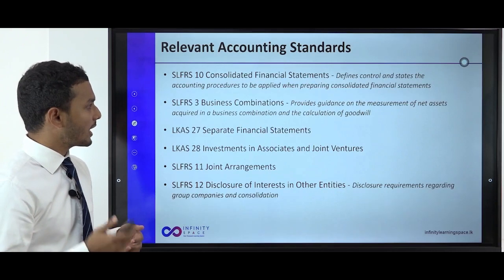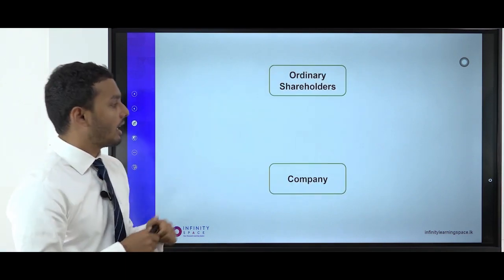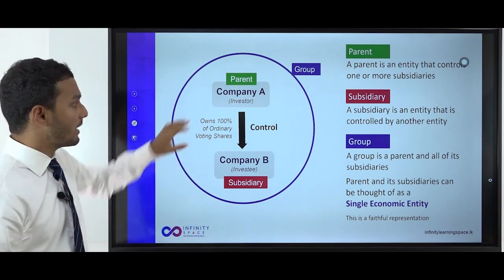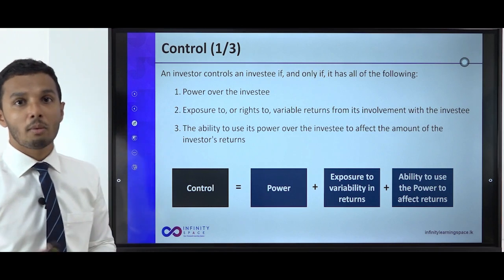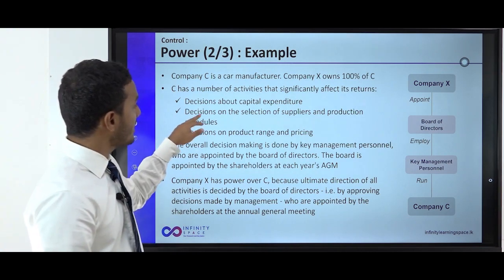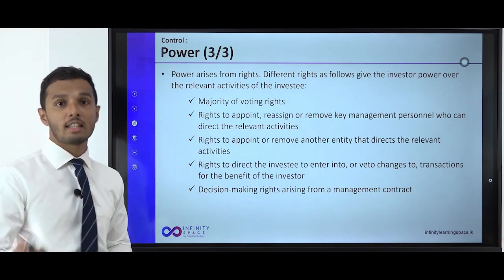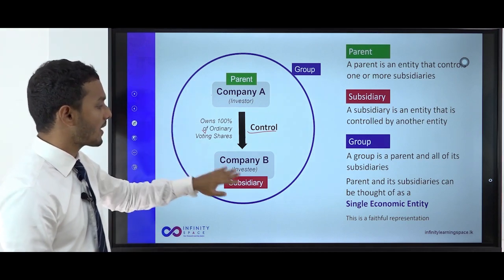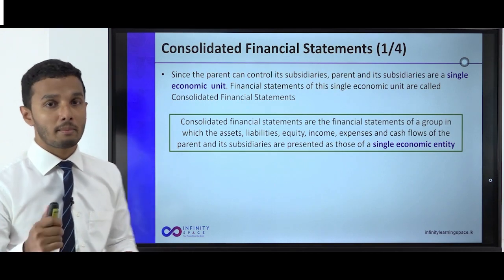Principles of Consolidation | Malindu Udawatta | Financial Reporting | Infinity Space | ICASL